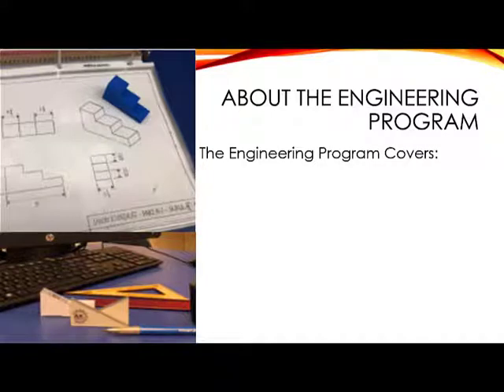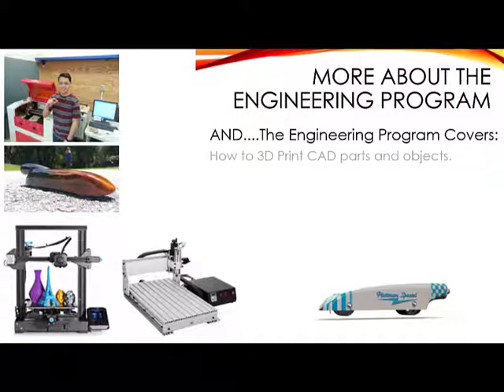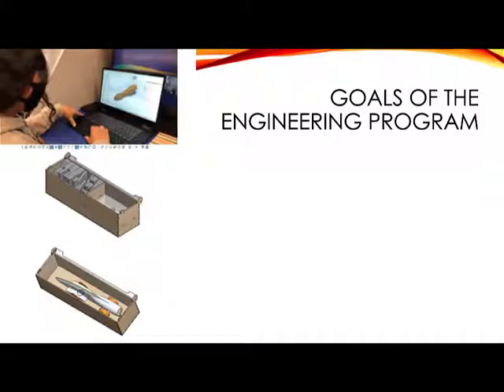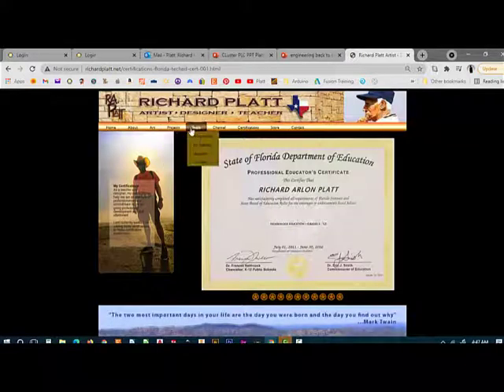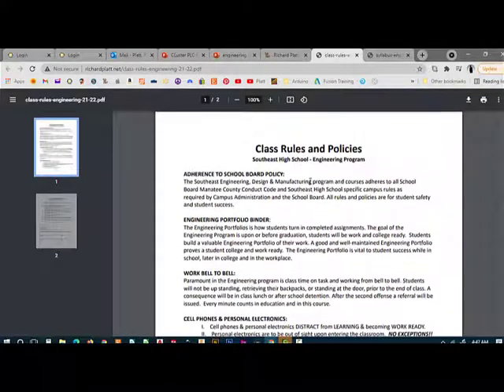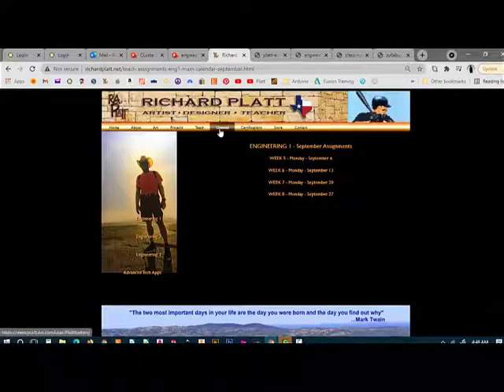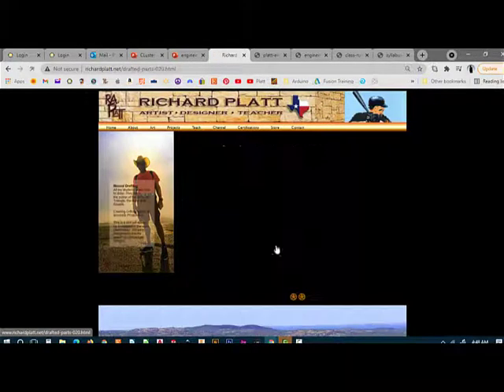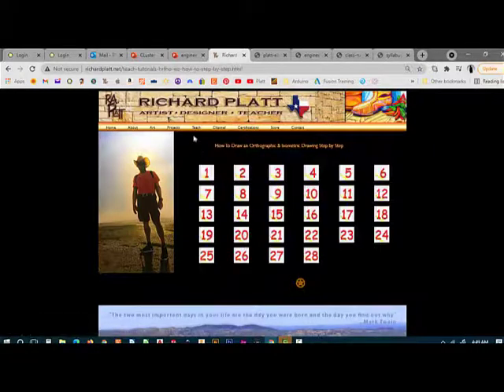Southeast High School Back To School Night 2021